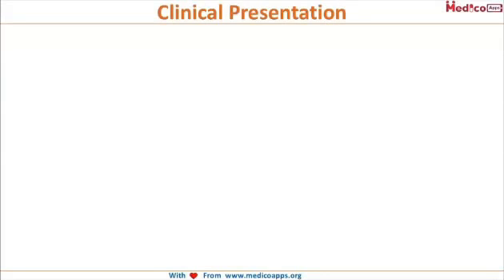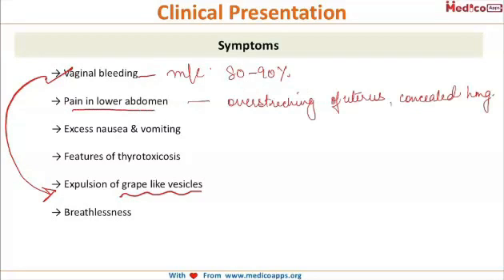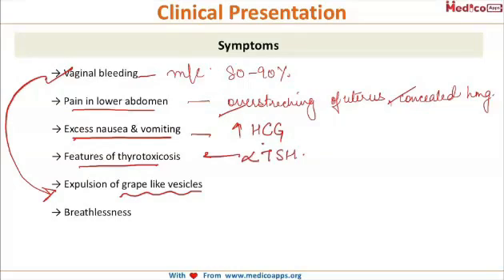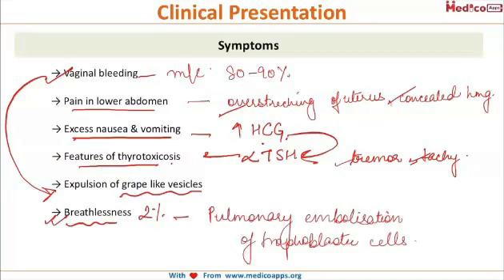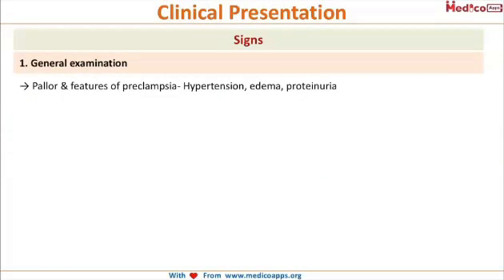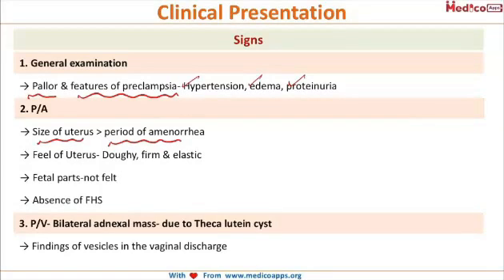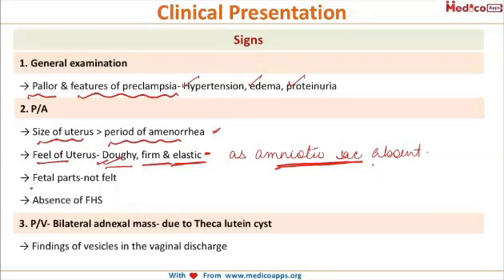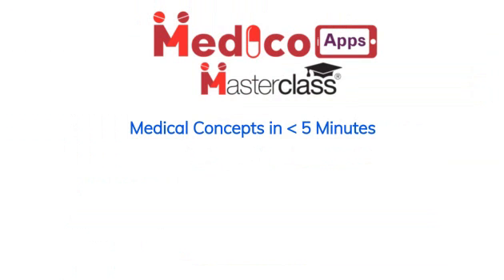Molar Pregnancy Clinical Features-Obs & Gynae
Symptoms:
→ Vaginal bleeding
→ Pain in lower abdomen
→ Excess nausea & vomiting
→ Features of thyrotoxicosis
→ Expulsion of grape like vesicles
→ Breathlessness
Signs:
1. General examination
→ Pallor & features of preeclampsia- Hypertension, edema, proteinuria
2. P/A
→ Size of uterus greater then period of amenorrhea
→ Feel of Uterus- Doughy, firm & elastic
→ Fetal parts-not felt
→ Absence of FHS
3. P/V- Bilateral adnexal mass- due to Theca lutein cyst
→ Findings of vesicles in the vaginal discharge

The clinical features of molar pregnancy are explained under 2 minutes 35 seconds.